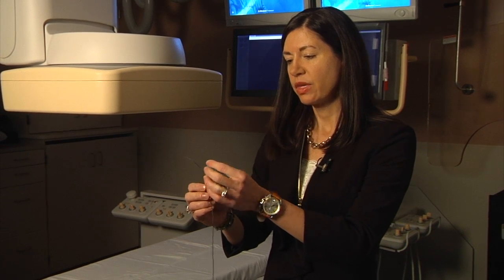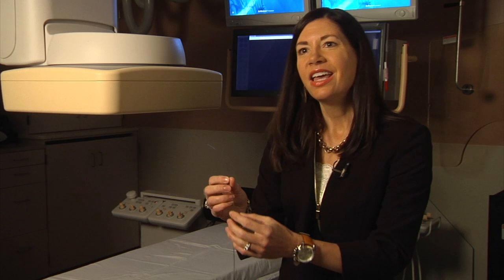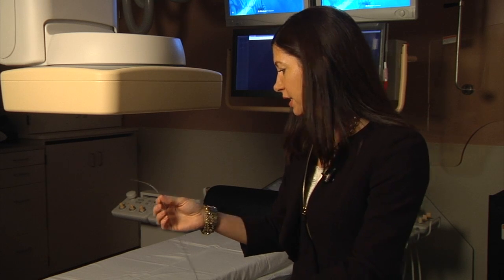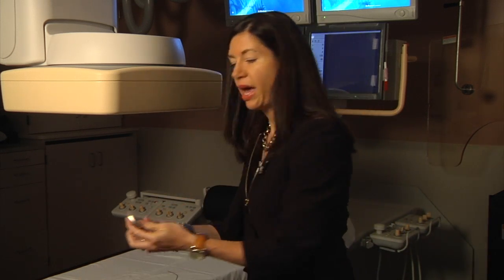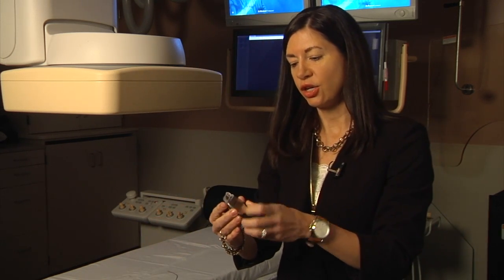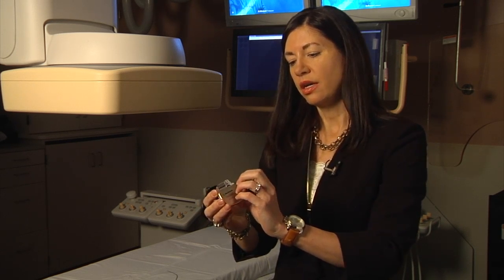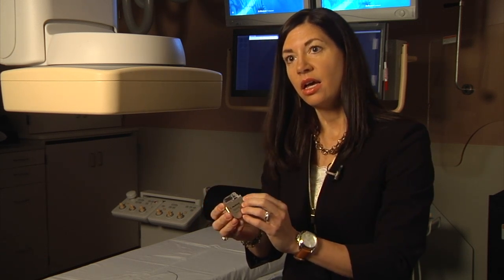FDA Approves Implantable Nerve Stimulator In MRI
Mayo Clinic Dr. Halena Gazelka explains the use of and how more patients can now benefit from an implantable spinal cord stimulator.